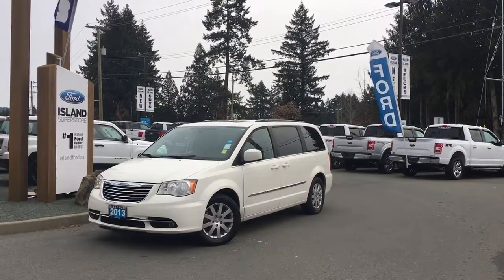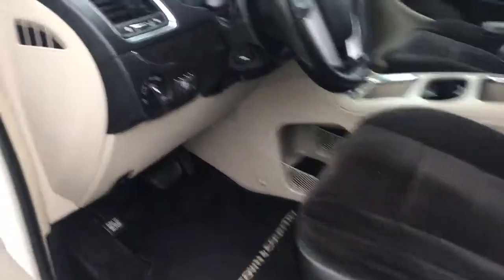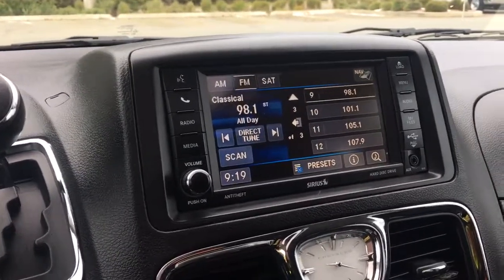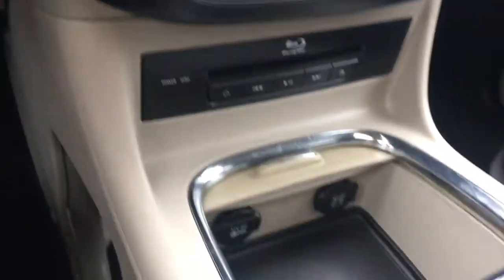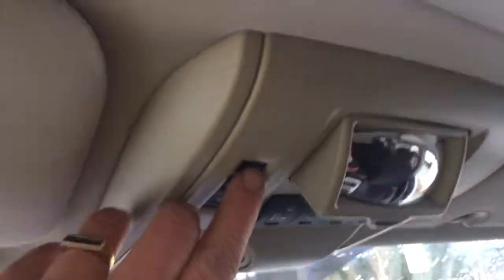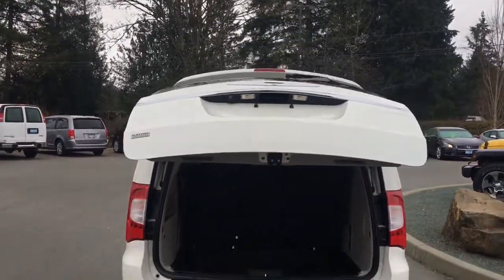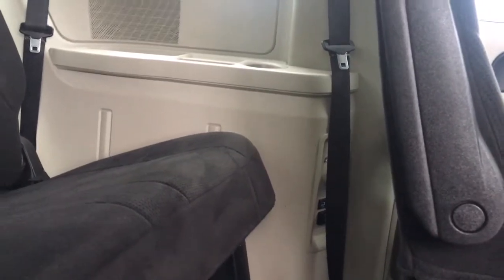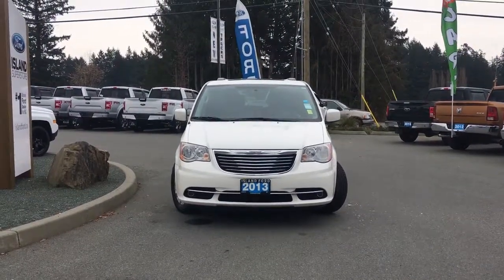2013 Chrysler Town & Country TouringW/ DVD, Power Sliding Doors, Backup Camera Review| Isla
Come down today to check out this 2013 Chrysler Town and Country Touring!
This 2013 Chrysler Town and Country has just arrived, check back soon for more pictures and video. Enjoy comfortable cloth seats with seating for 7. The driver and passenger have powered, heated seats and the driver also has lumbar. A titling steering wheel and power pedals gets the driver in their idel position.The second and third-row seats have Stow'N Go which puts the seat right into the floor giving you lots of cargo area. Keep your eyes on the road with hands-free dialing and cruise control on your steering wheel. A backup camera makes going in reverse so much easier as you can spot obstacles that may be in your path. The power tilt and slide sunroof lets in light and air. Media choices include, AM/FM/Satelite radio, CD and DVD. Dealer # 40142. Plus $599 Documentation Fee. Price shown is subject to applicable taxes. BC's #1 rated Ford Dealer.